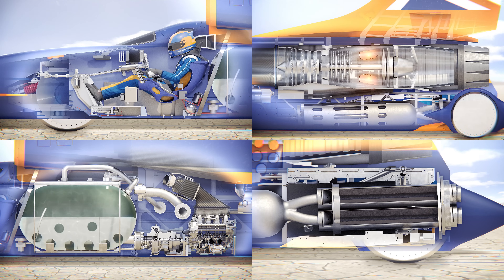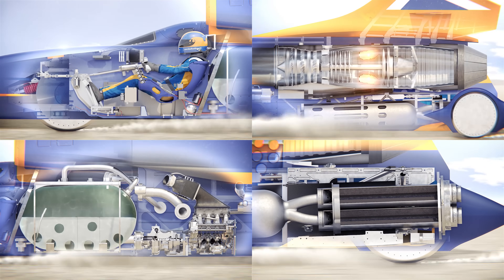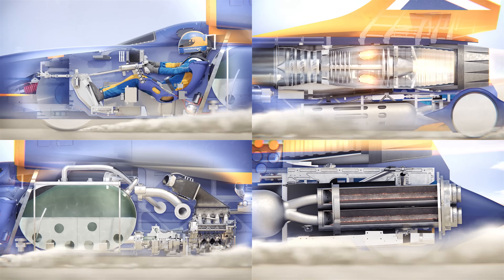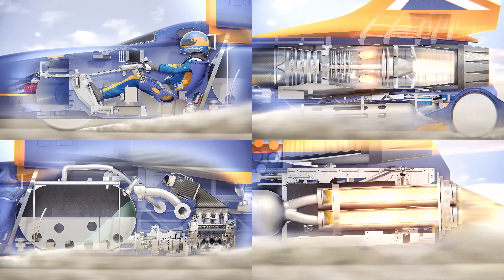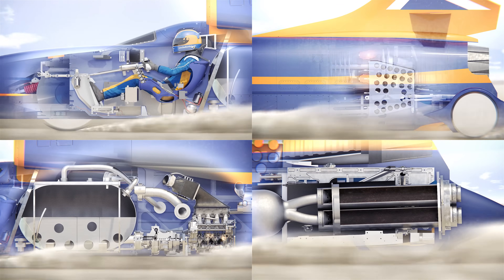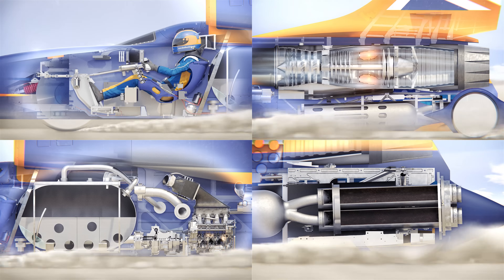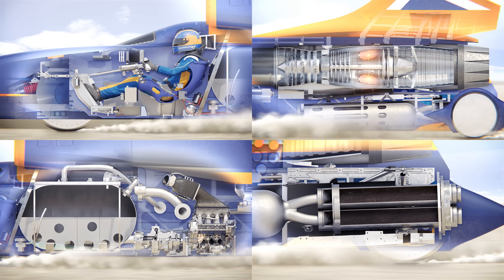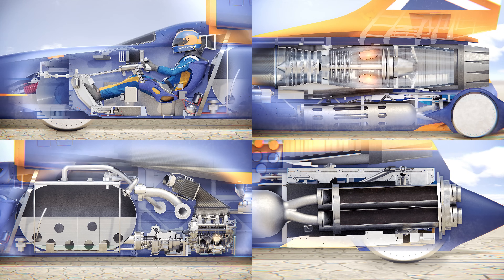Bloodhound SSC: 0-1000-0 MPH In Less Than 2 Minutes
How does the Bloodhound reach 1000 mph? The process the Bloodhound takes to reach 1000 mph, and then come back down to a stop all occurs in less than two minutes and happens across a distance of under 12 miles. It's an incredible feat, this video explores the process involved to reach this speed.